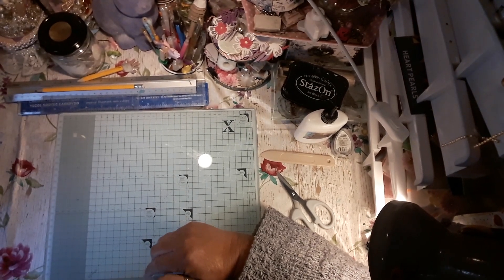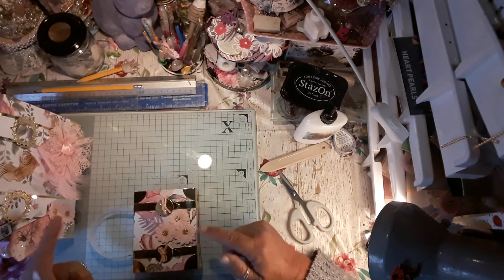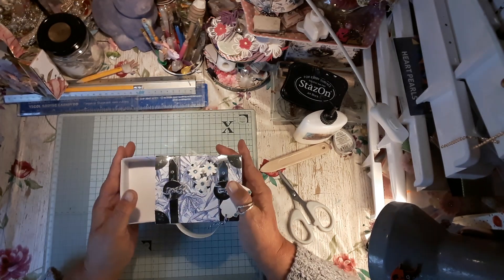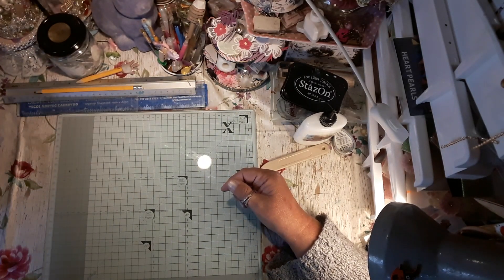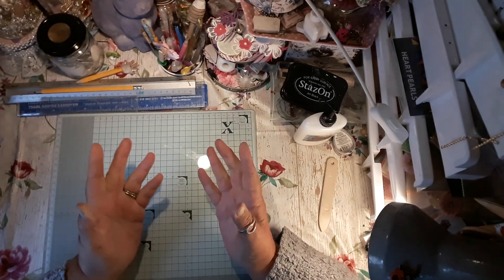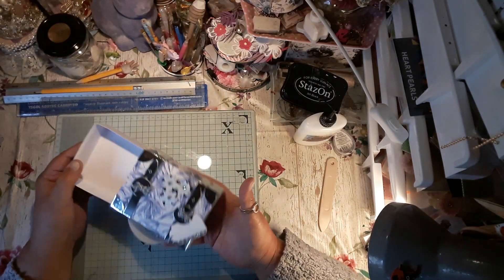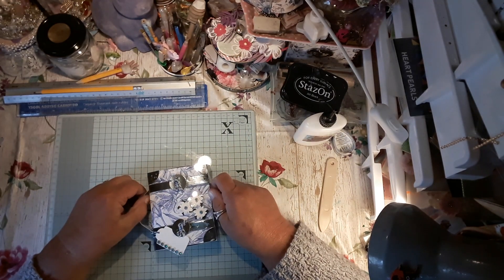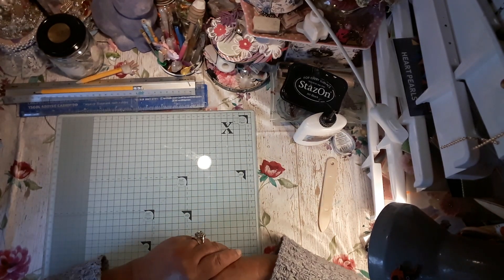Just a chat ( adults only)